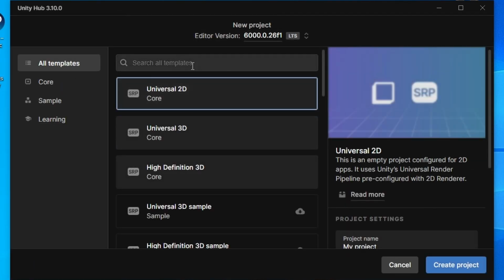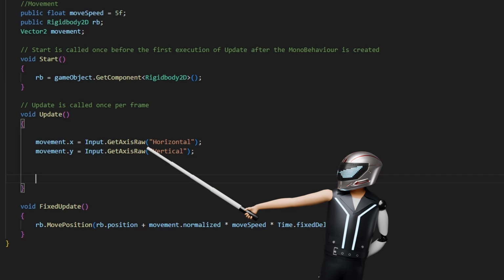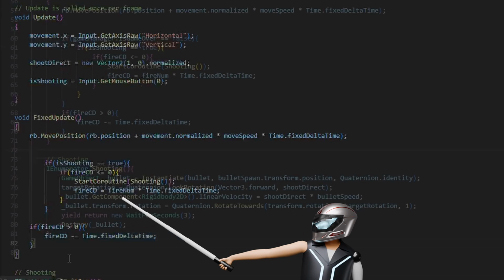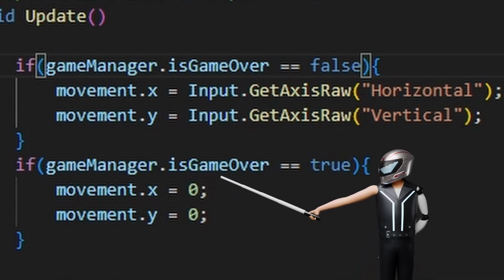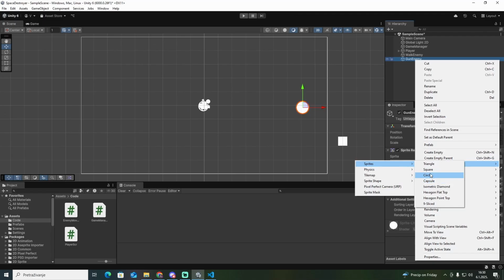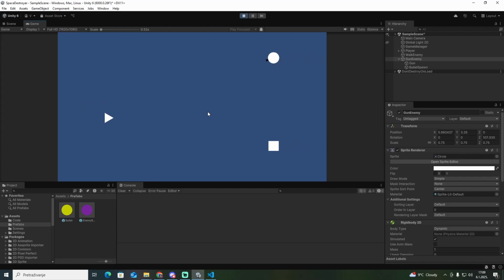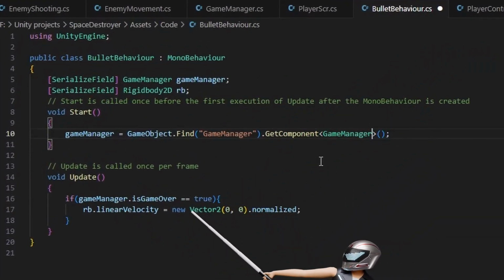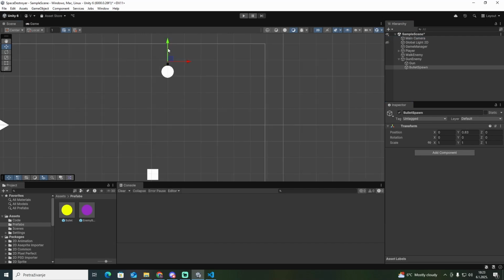Making a Top-down Space Shooter Game - Pt1